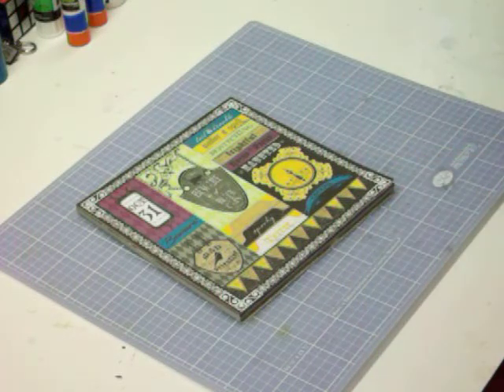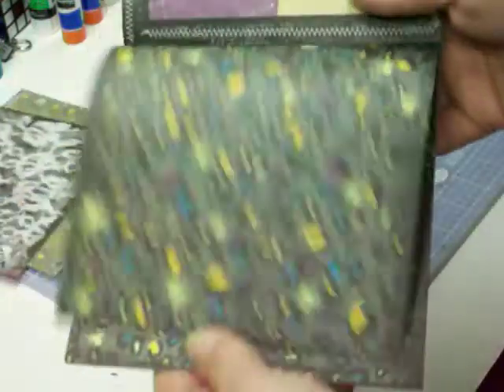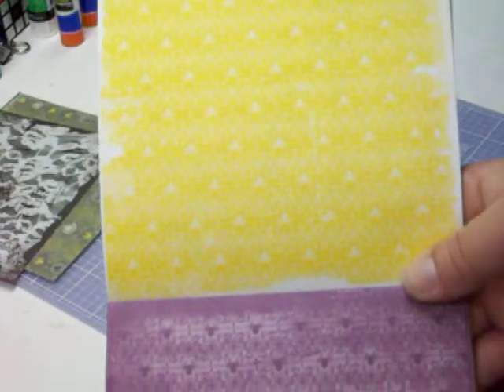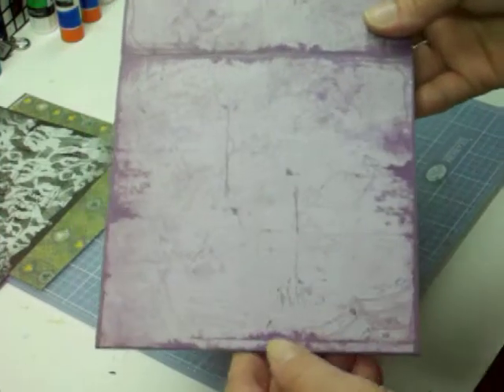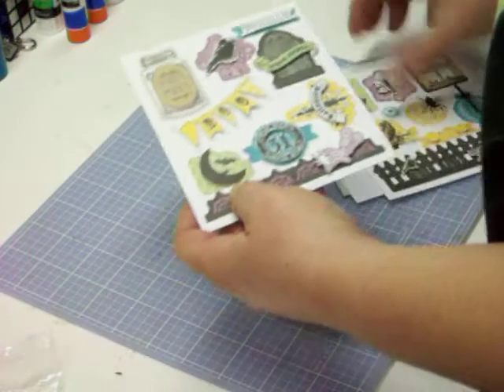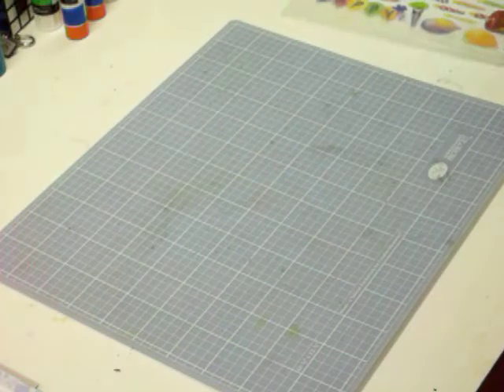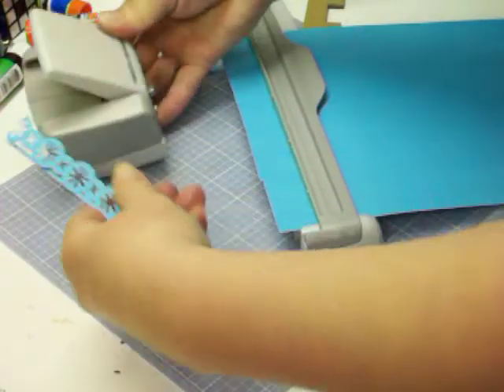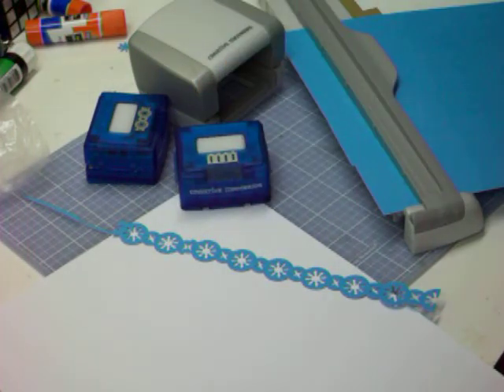Aunnes Place Creative Memory Haul Oct 2012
A small Creative Memory haul.  I am using the new Border Edge Cutting system for the first time.  Pretty cool device.